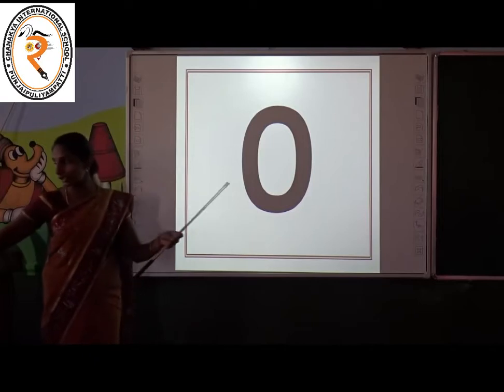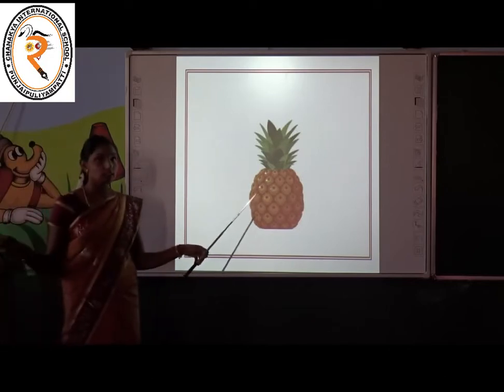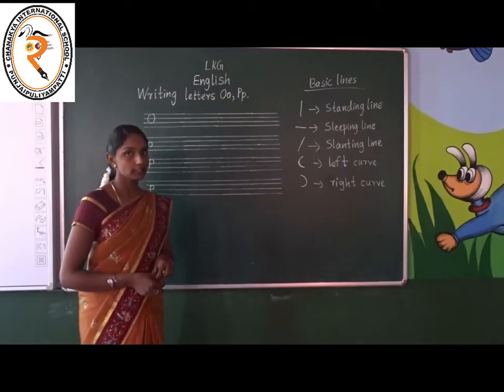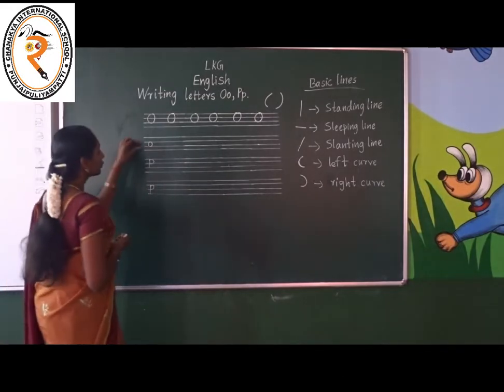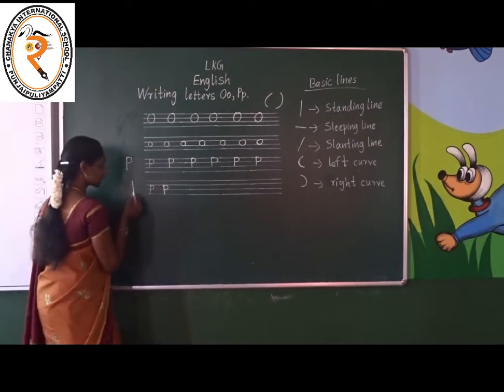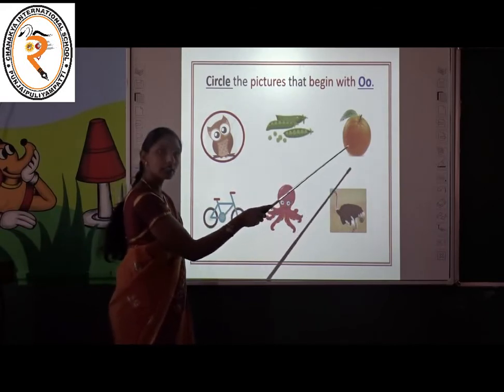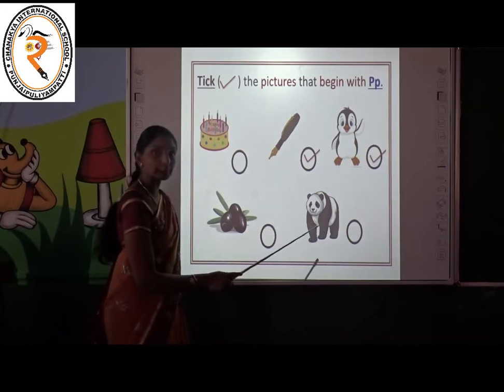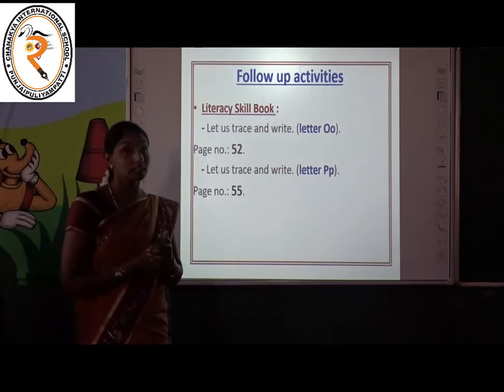LKG English Part1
LKG
Subject: English Part1
Date: 19/01/2021